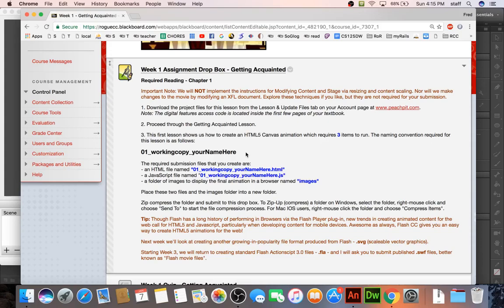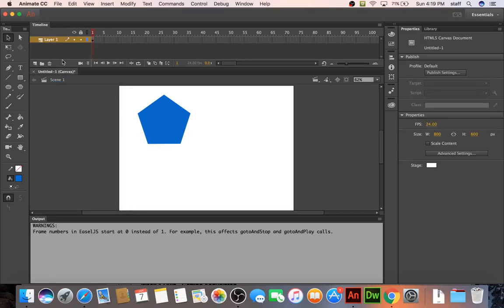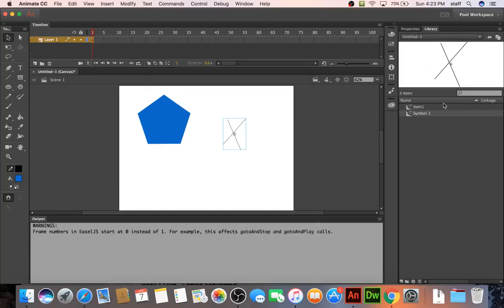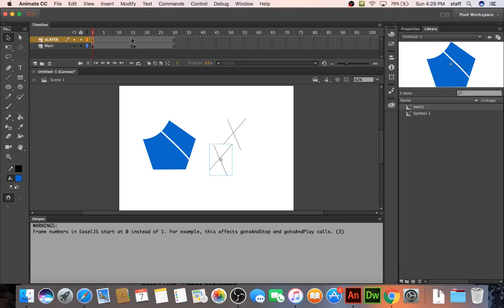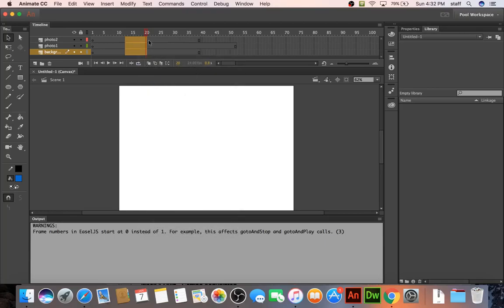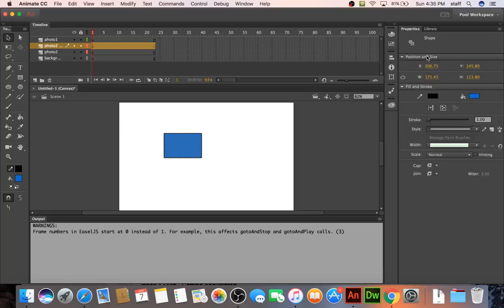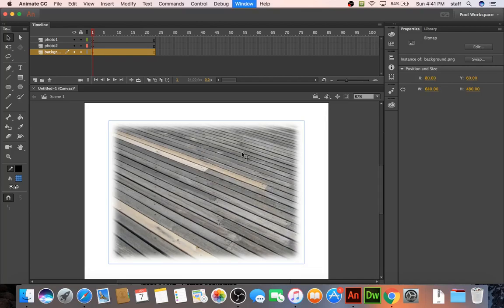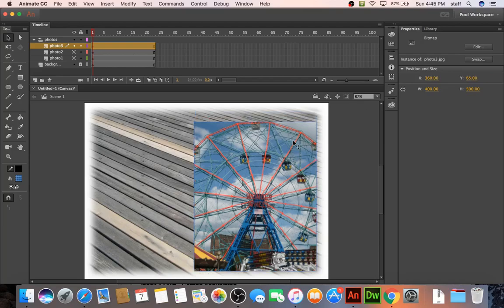GD190 :: Lesson 1 ::Adobe Animate CC Tutorials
GD190 :: In this tutorial I show my students how to complete lesson 1 - Getting Acquainted.